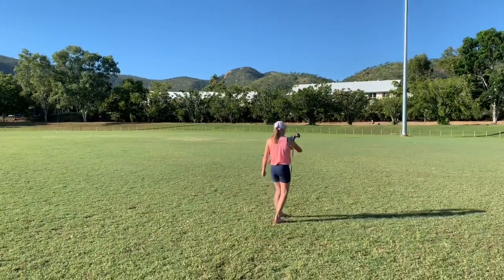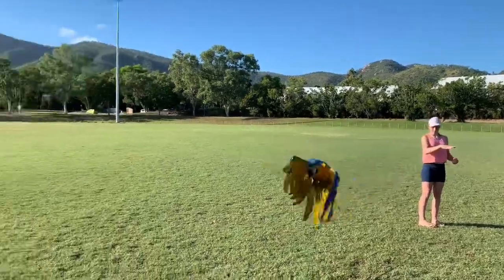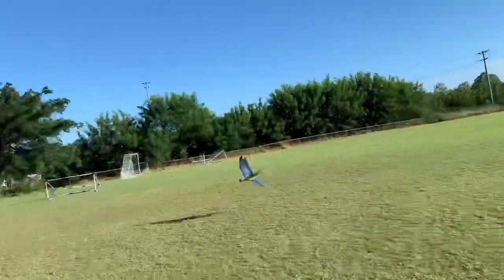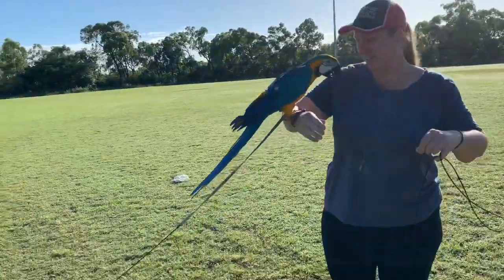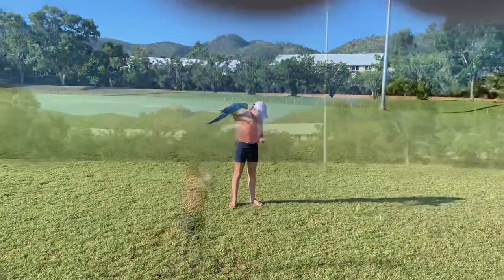Flight Training George the Macaw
Another short session today working on Person to Person (Point A to point B)

I had my children Rachel and Daniel assisting today. Daniel wanted to hang out with Ivy, so he played cameraman. Rachel was my assistant with flying George - though we need to work on her handling skills.

Rachel is very new to handling George and as she’s just made friends with him - I think she is doing well. Handling skills are improving as we go.

Please don’t try and do anything like this without consultation with professional coaches. There are different styles of flight training and every bird is different.